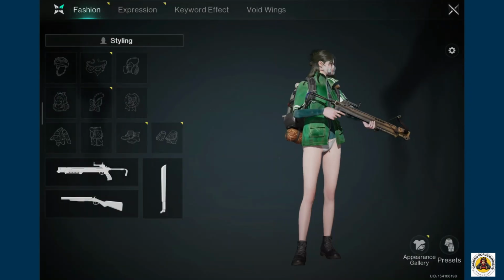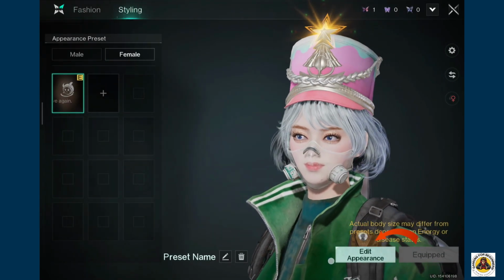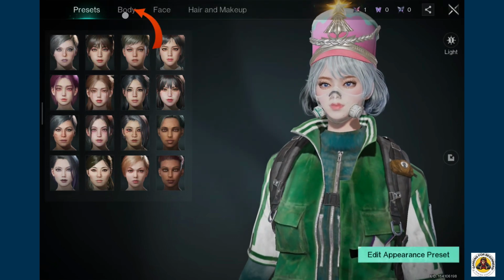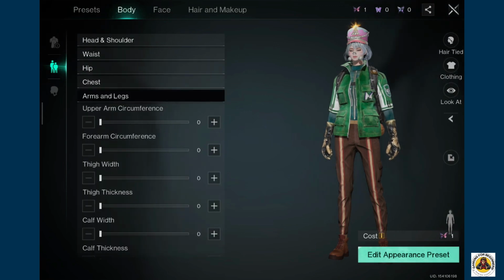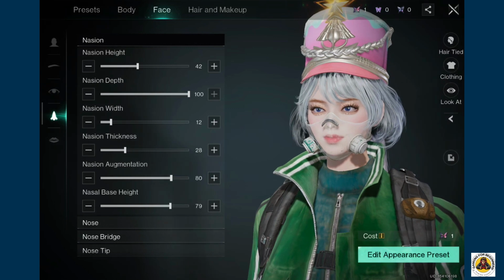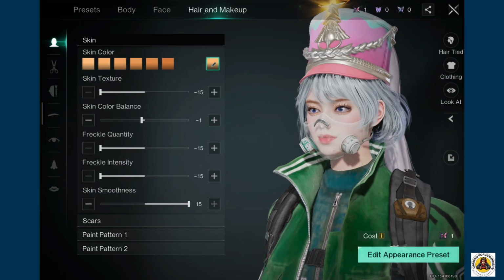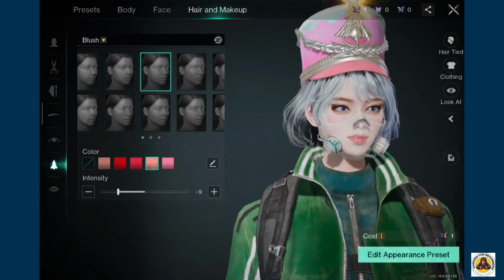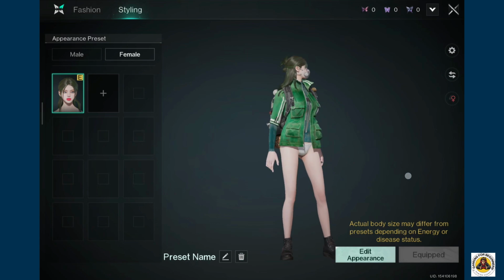Once Human: Complete Character Customization Guide (Step-By-Step)?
Unlock your perfect look in Once Human! In this step-by-step guide, I’ll show you exactly how to customize your character, change appearance features, adjust details, and create a unique style that stands out in the New Weird world.
Whether you’re a beginner or updating your avatar, this tutorial covers everything — face editing, body shapes, hairstyles, colors, and advanced customization options.